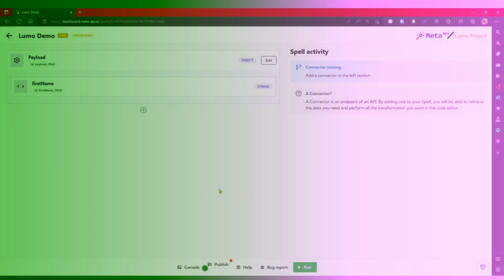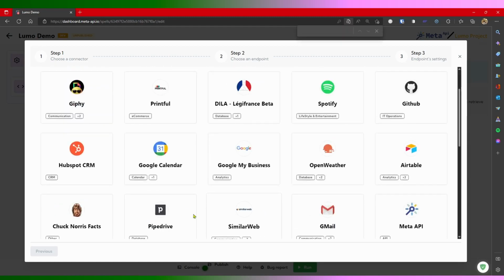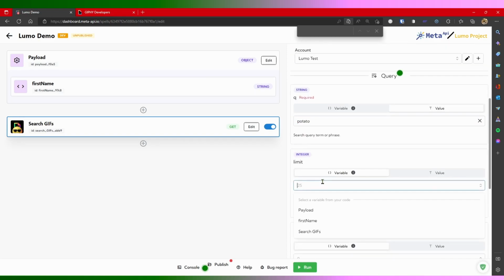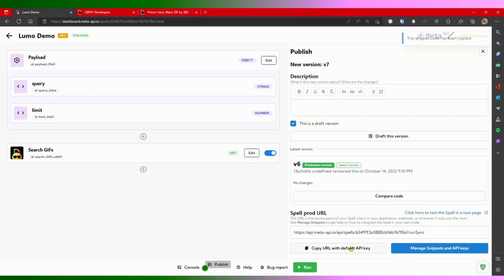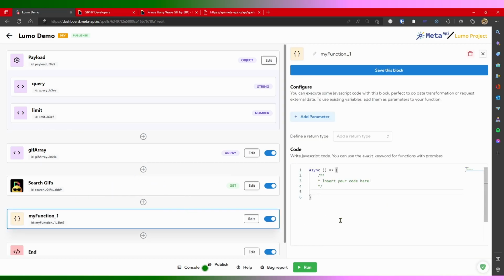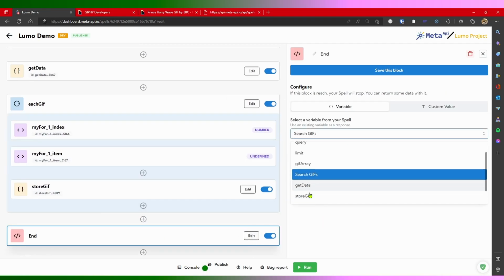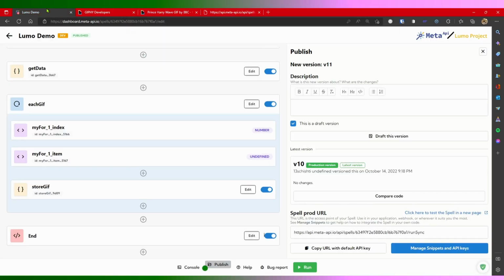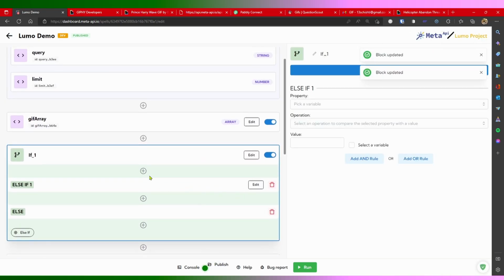Meta API Lumo - Low Code No Code Editor First Look and Integration with Pabbly Connect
So, I got an invite today! I think I said this came out to day, but I may be wrong there, but I got the invite today and started playing around with it. I think it's awesome!